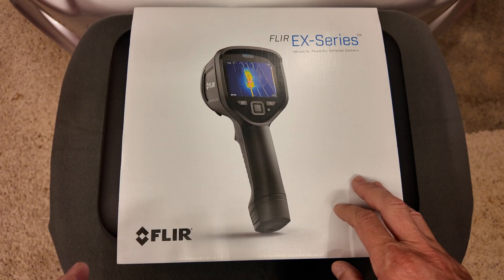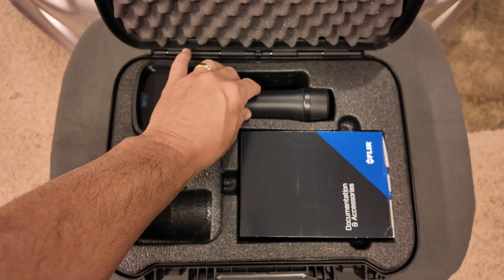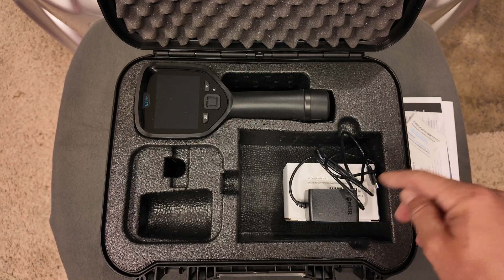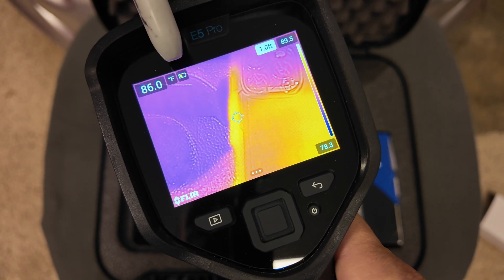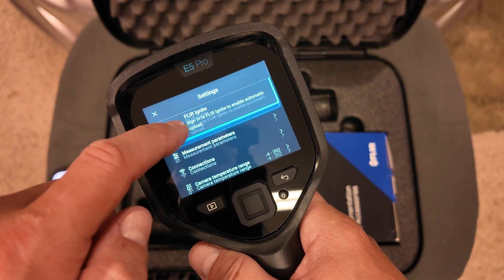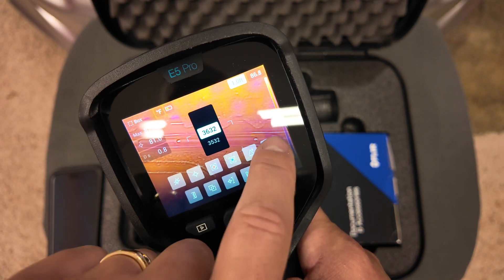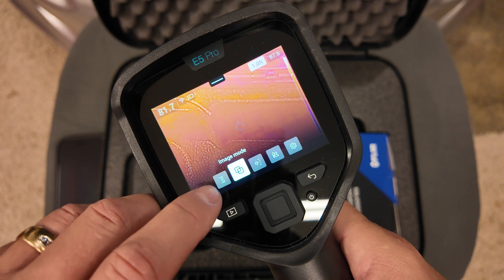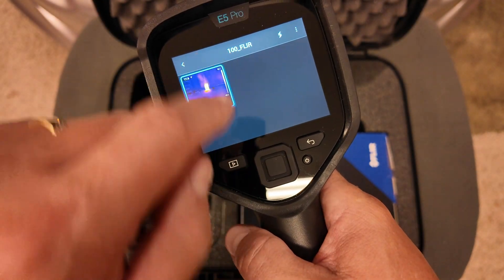FLIR E5 Pro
See what your eyes can't see with a Thermal Imaging Camera.  If you need to take thermal imaging pictures, troubleshoot or make repairs, this is a great camera to add to your toolbox.  While these are not cheap, you get what you pay for.  FLIR is making some of the best Thermal Imaging Cameras on the market!  Please check out the links below to go directly to these products.

FLIR E5 Pro Thermal Imaging Camera
Battery Charger
Battery and Charger Combo
E-Series Pouch
FLIR Amazon Store
Fine Touch Stylus
Porta Pouch Stylus
Screen Protector